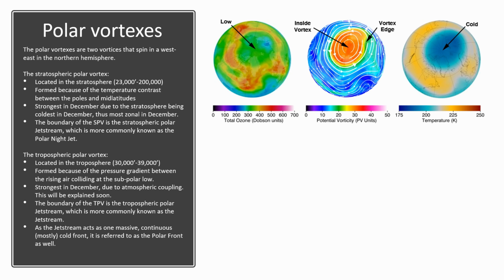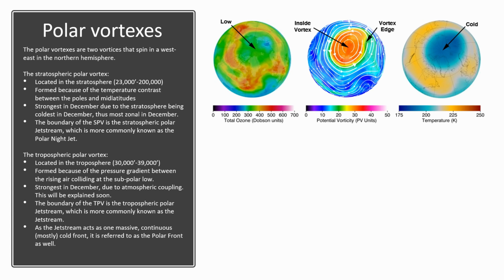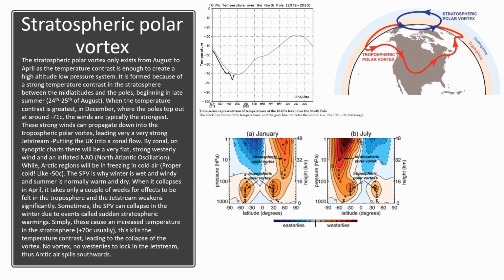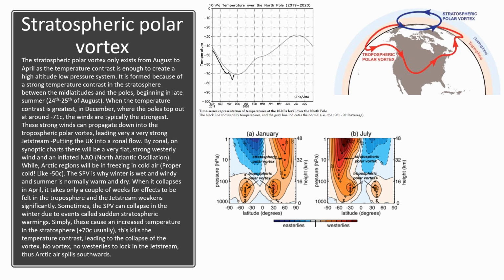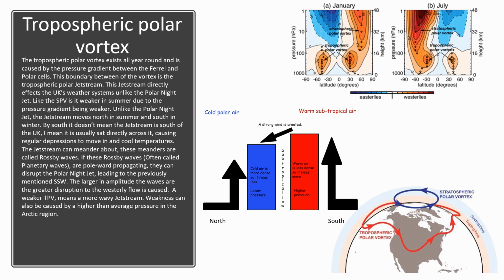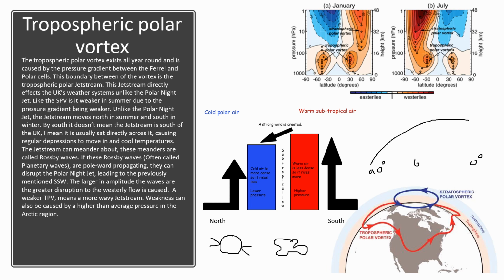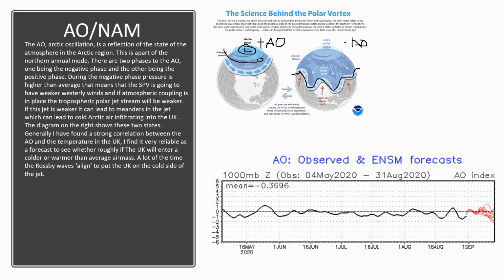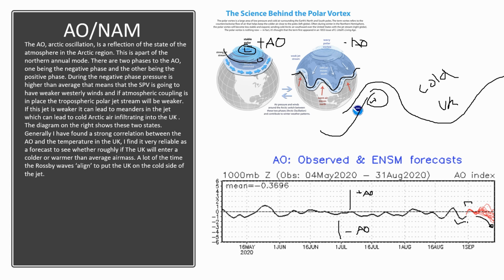Weather Basics EXPLAINED: The Tropospheric and Stratospheric Jets (Plus the AO)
Hello and welcome back to another Jet2Guy video, in this video I explain the meteorology to the tropospheric and stratospheric Jets, vortexes and the AO. If you enjoy, please like, this is a new type of content on this channel.